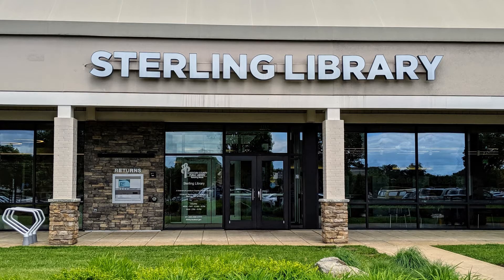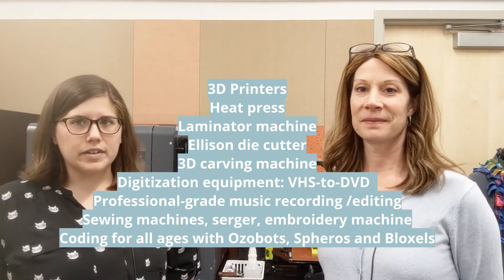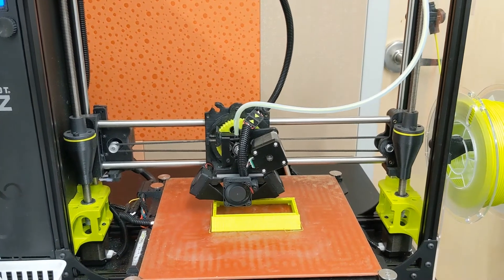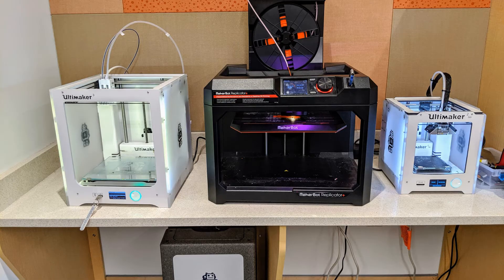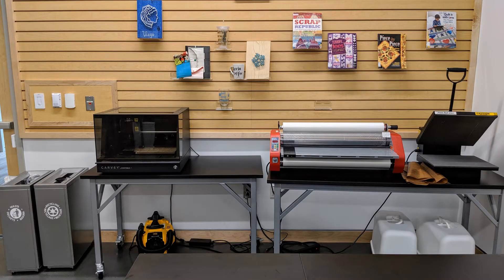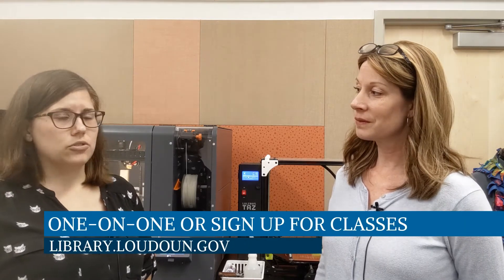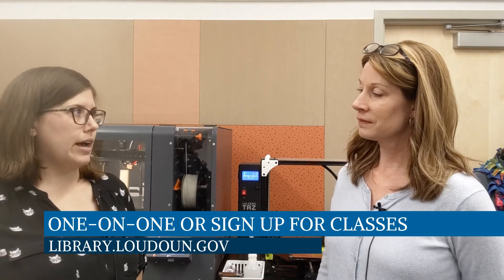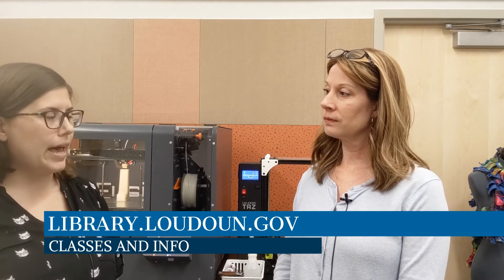Makerspace 1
Did you know that you could do all of these things in the Sterling Library Maker Space? So much creative opportunity!

3D printing: TinkerCad, Sketchup, Openscad, Makerbot
and Thingiverse
Cameo cutter: Silhouette America
Audio editor: Audacity
Video conversion: Handbrake
Coding: Arduino

I am a REALTOR with the Platinum Group of Pearson Smith Realty. I specialize in the Sterling area and I love this community.  I have lived in Countryside for almost 17 years and I wanted to highlight all of the fun things you can see, do and eat in our area. It's such a great place to live so I created The Sterling Scoop to help spread the word. I hope you enjoy this!